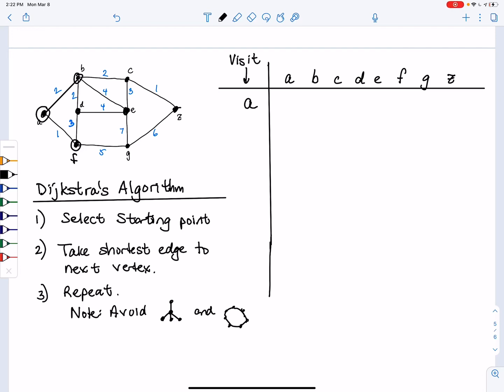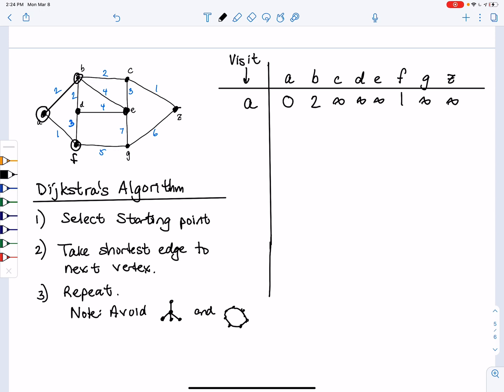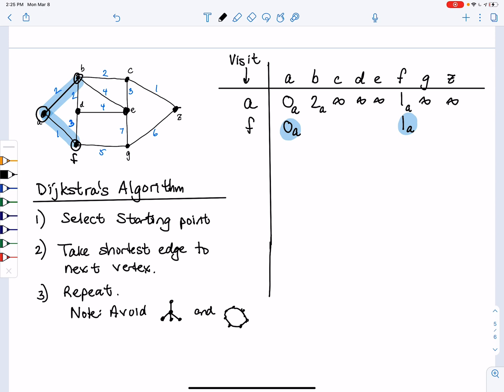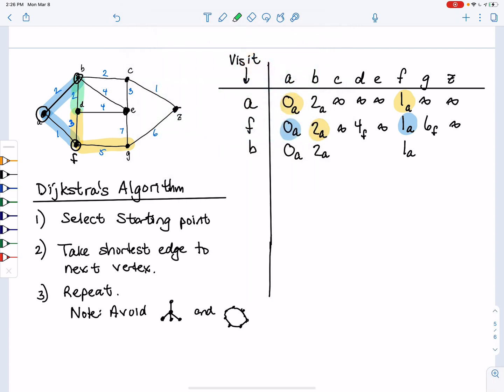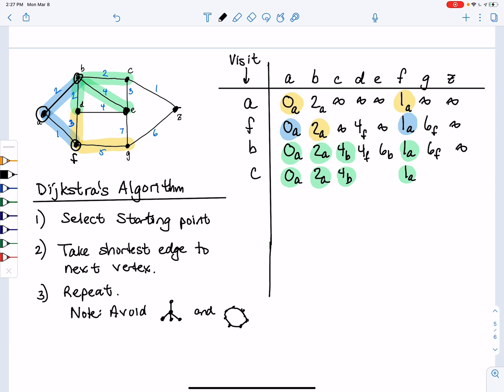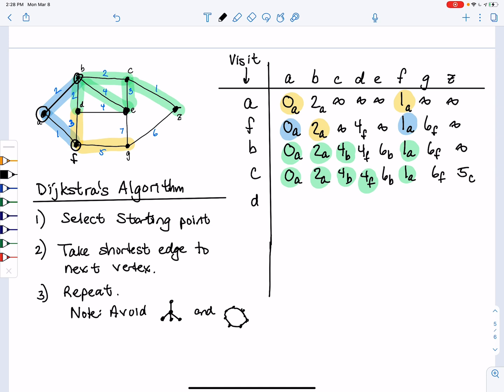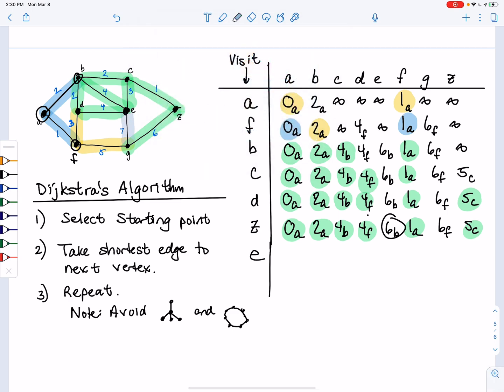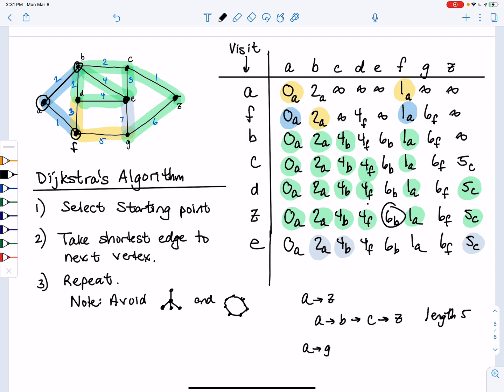Dijkstra’s Algorithm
A shortest path problem solved using Dijkstra's Algorithm.